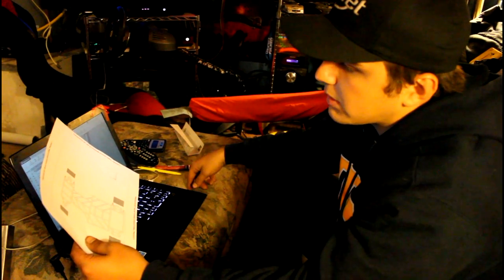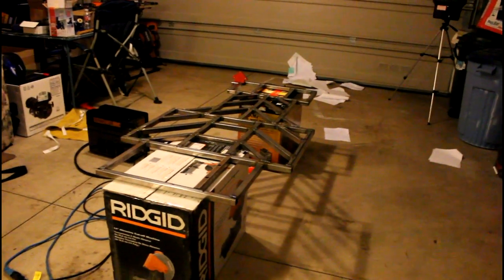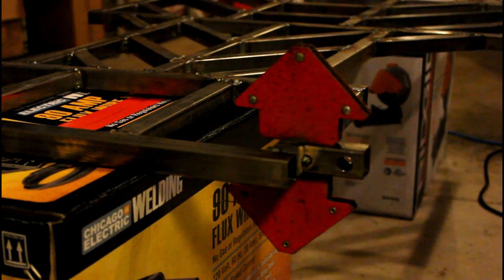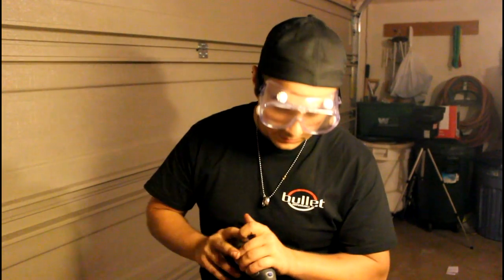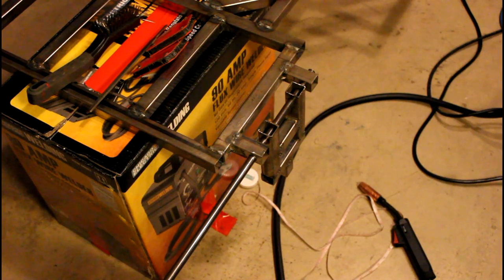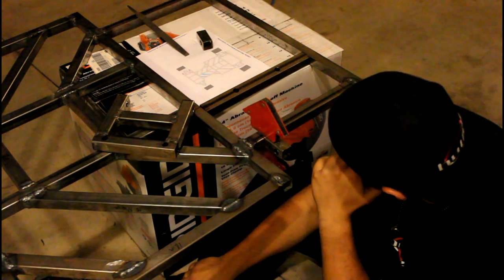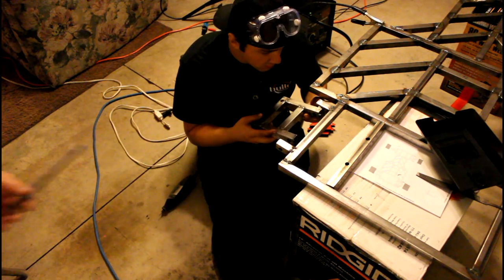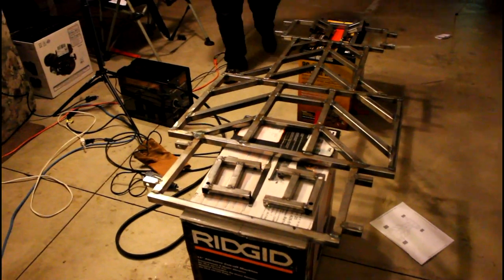(Homemade) Go Kart Build Project 9: Suspension Arm Fitment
Hey everyone! I apologize for my short absence of making videos, midterms were just straight-up killer this quarter! My schedule should be a lot  less hectic for a few weeks, at least until finals come around, but once I finish finals I'm done with school for the Summer! Anyways, in this video Will and I continue fabrication on the Go Kart Build. We worked on getting the tabs mounted for the suspension arms and made sure that the round tubing would go all the way through so we can line up the bolt to go through to allow the arm to pivot!